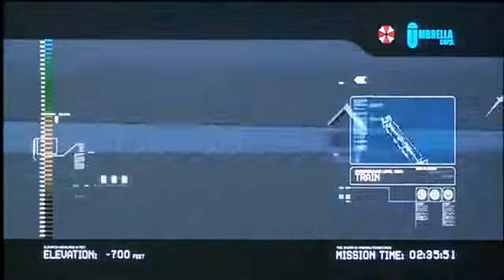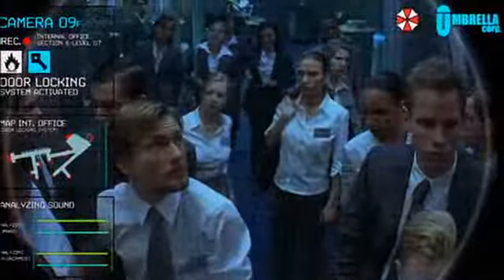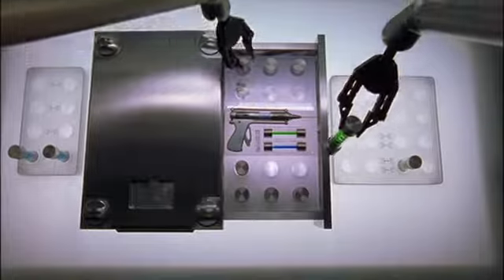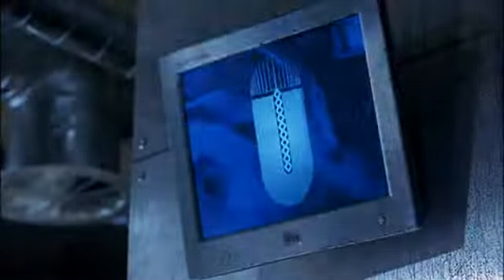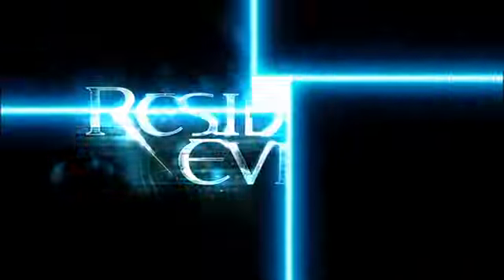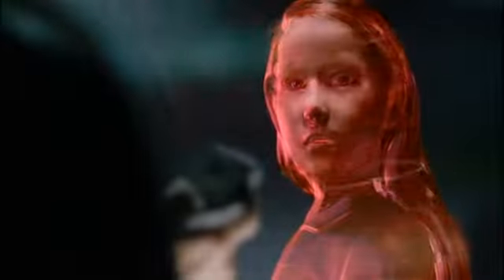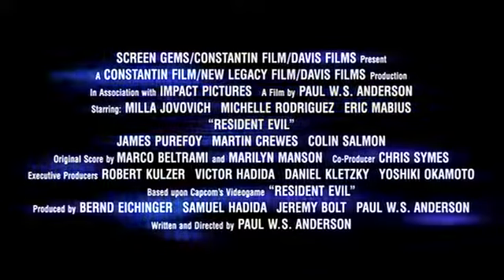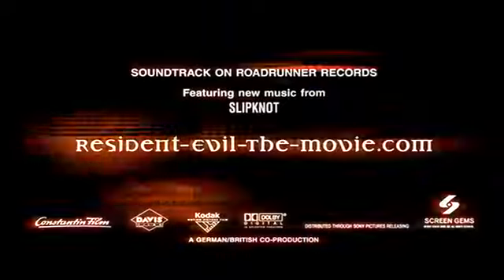Resident Evil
trailer